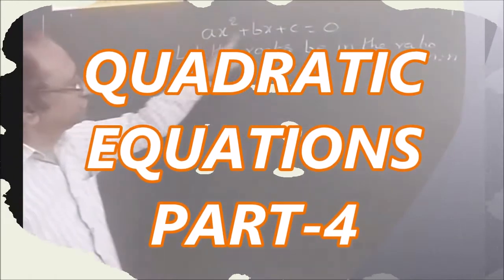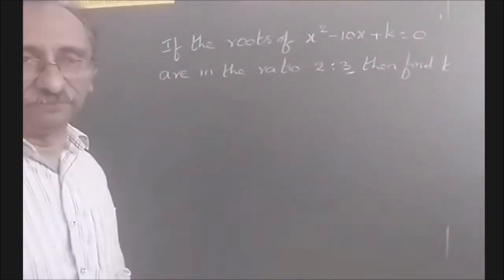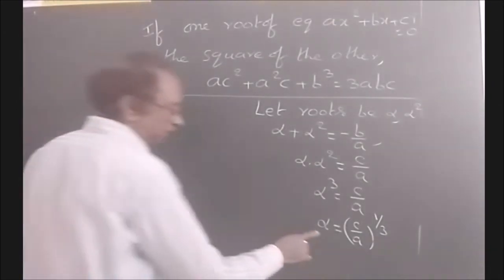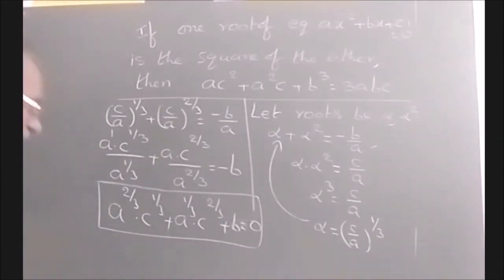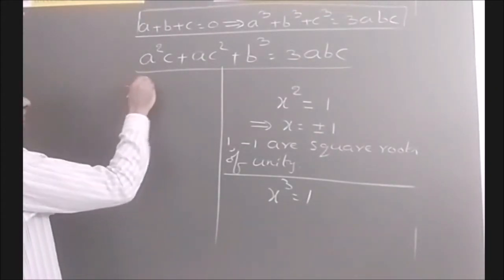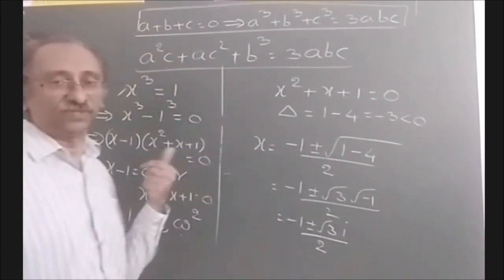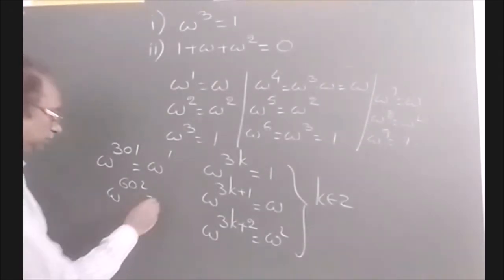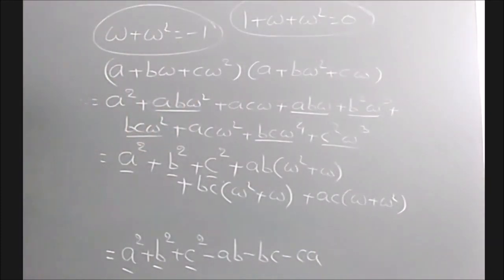JEE: Quadratic Equations L-4 | Class 11 || NARAYANA || NTR SIR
Fun Study brings you yet another JEE Mathematics session to prepare you for JEE Mains and JEE advanced. In this session, NTR Sir will be discussing JEE important topic "Relation between Roots  & Coefficients from  Quadratic Equations”, he will cover the basic concepts of the chapter, important topics, and tips & tricks to remember the concepts and solve questions. Watch this video to know all about "Relation between Roots  & Coefficients from  Quadratic Equations”.